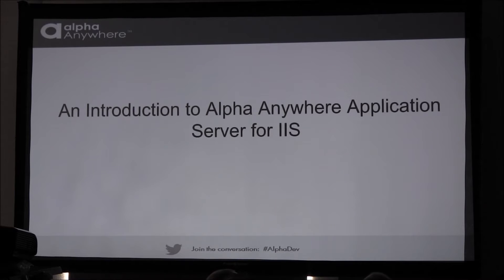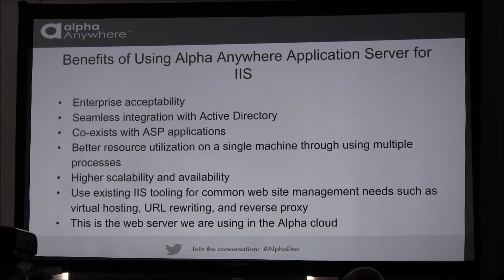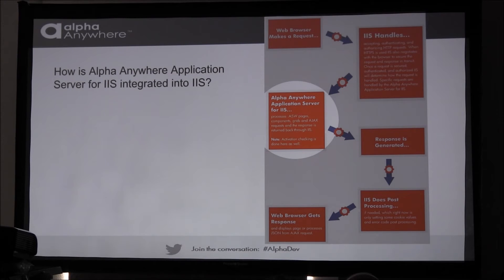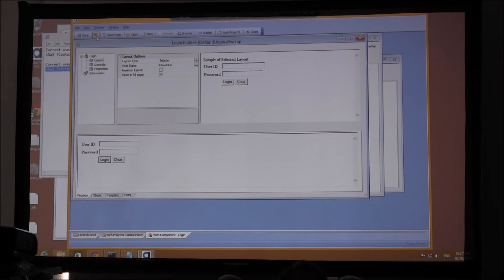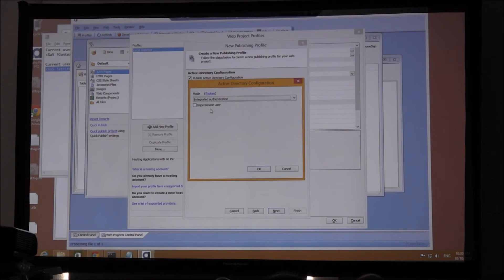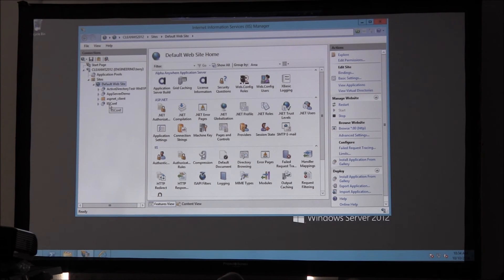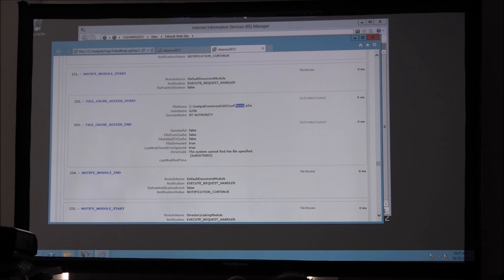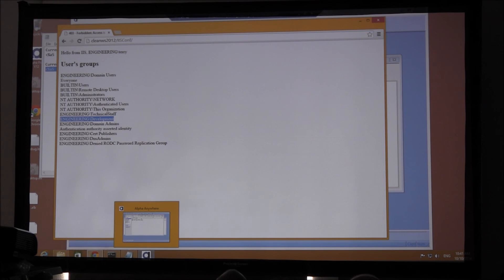The Alpha IIS Server